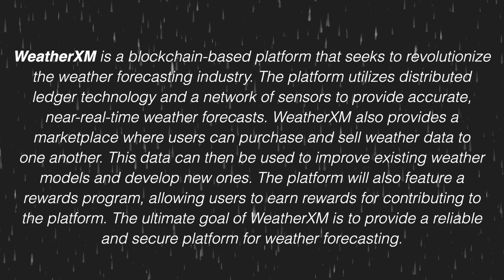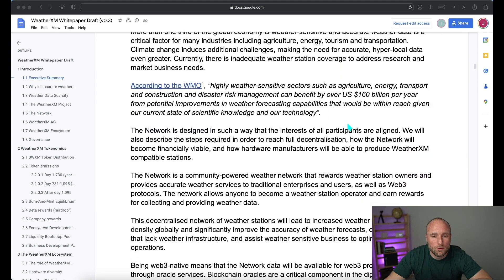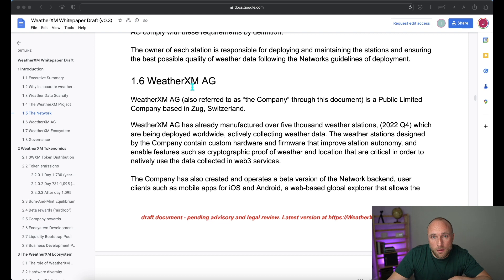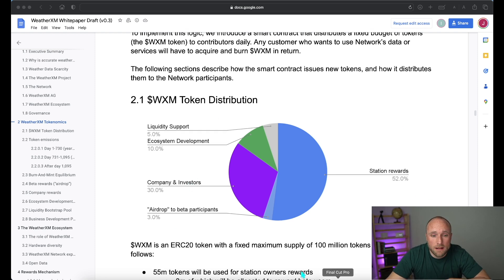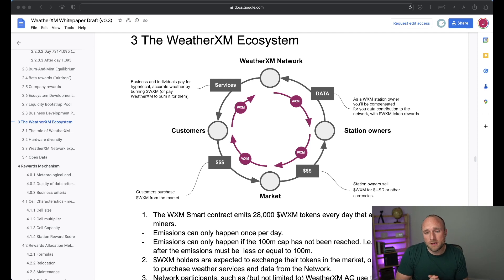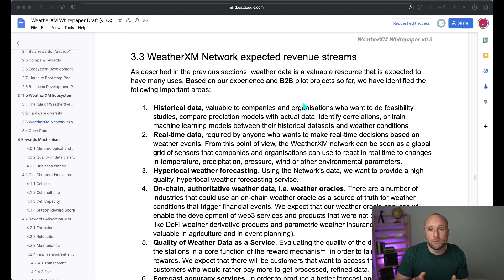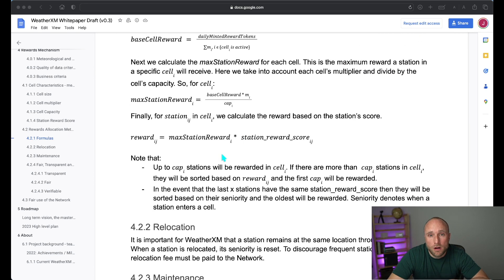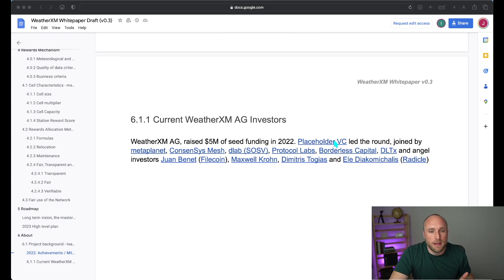WeatherXM Whitepaper: What You Need to Know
In this video I give an updated review of the WeatherXM cryptocurrency project.  WeatherXM is a blockchain-based platform that seeks to revolutionize the weather forecasting industry. The platform utilizes distributed ledger technology and a network of sensors to provide accurate, near-real-time weather forecasts. WeatherXM also provides a marketplace where users can purchase and sell weather data to one another. This data can then be used to improve existing weather models and develop new ones. The platform will also feature a rewards program, allowing users to earn rewards for contributing to the platform. The ultimate goal of WeatherXM is to provide a reliable and secure platform for weather forecasting. The WeatherXM team recently released their whitepaper, which details many of the important aspects of this project.   In this video give a high level summary of their Whitepaper and share areas that I see are positives, negatives, and risks for this project.

➤All my equipment and accessories

➤Hold crypto tax fee in your IRA and get $100 free just for signing up

⏰ Timestamps ⏰
00:00 - Intro
00:18 - WeatherXM project overview
00:52 - My WeatherXM weather station
02:25 - Pandemic impact on weather forecasting
03:07 - Company and governance
04:28 - Tokenomics
06:34 - WeatherXM ecosystem
07:43 - Weather station hardware
08:20 - Expected revenue streams
09:27 - Rewards
10:18 - Project roadmap
11:08 - Investors
11:52 - Final thoughts